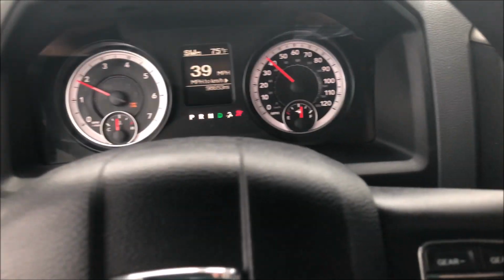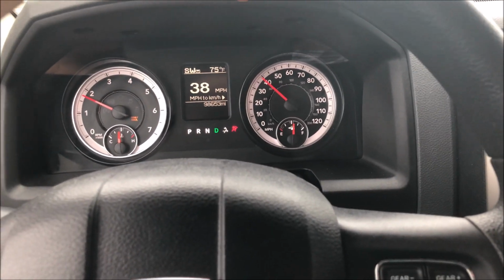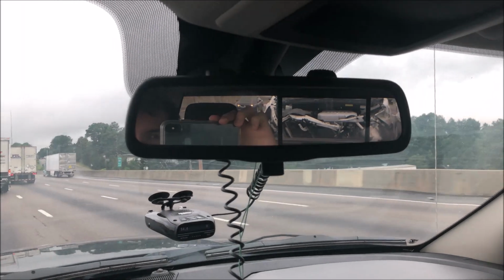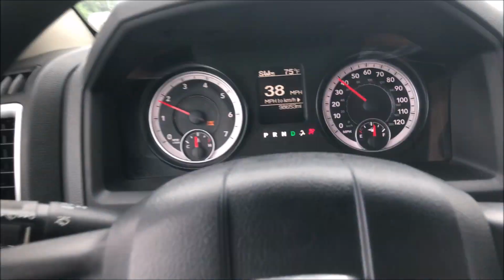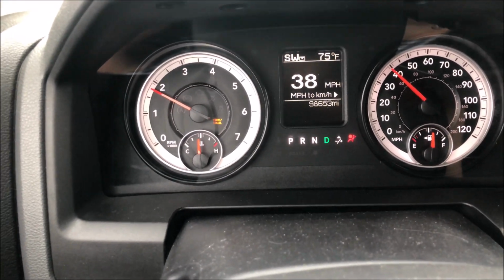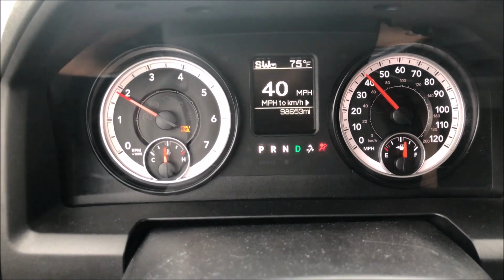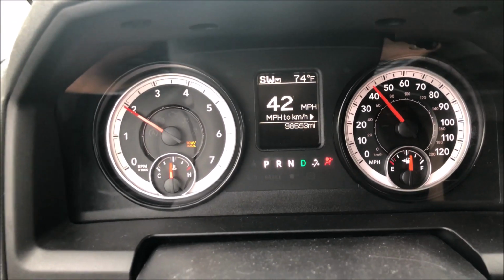2014 Dodge Ram Hemi Stuttering/Shaking Issue. Follow up video included.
So my 2014 dodge ram 5.7 is having some issues
Took it to multiple shops with no real answer
Not sure if its engine related or transmission
No check engine light
Thinking its most likely transmission
Tell me what you think it is.